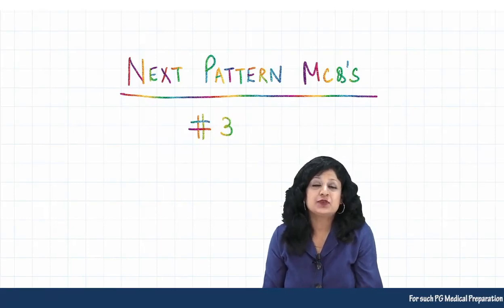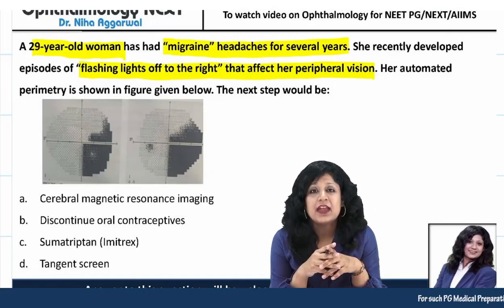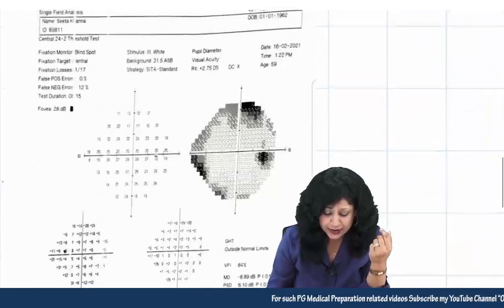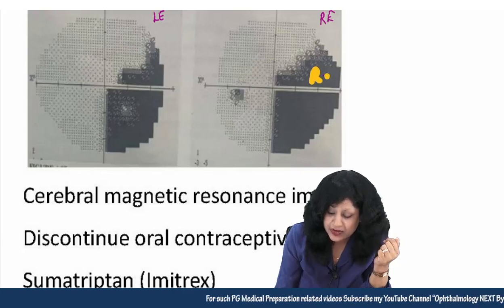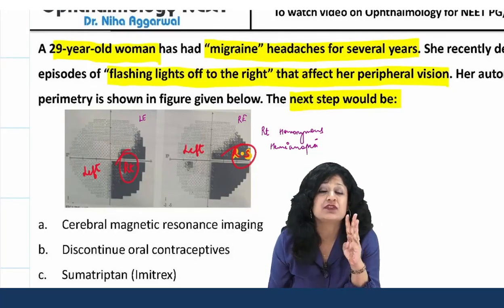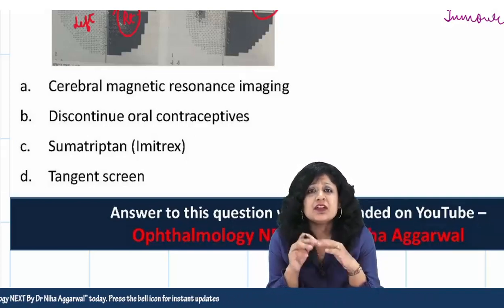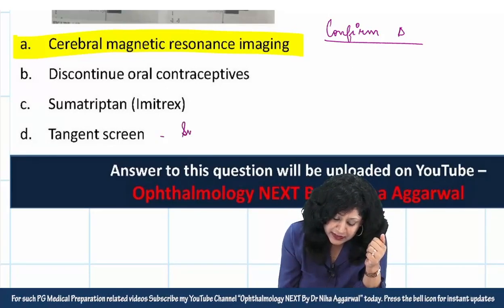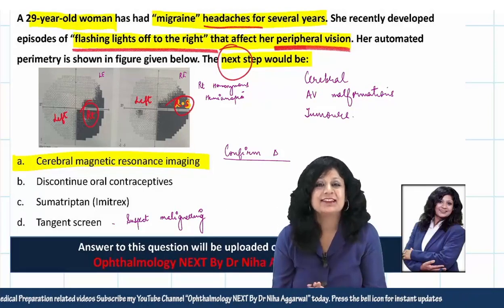NEXT Pattern Questions 3 || Dr. Niha Aggarwal